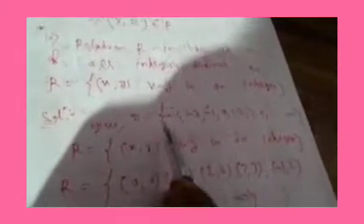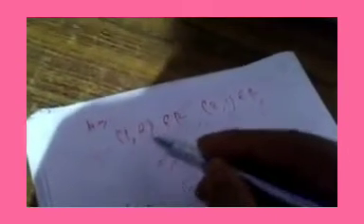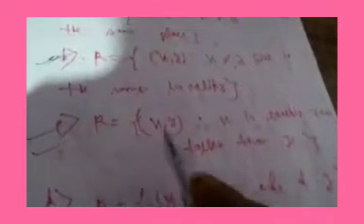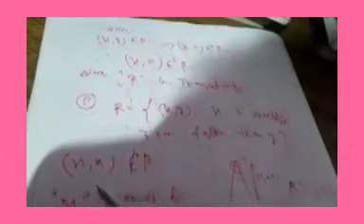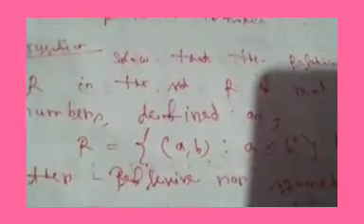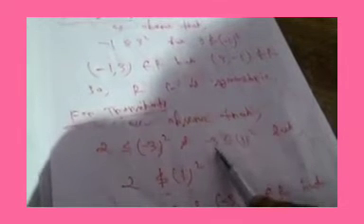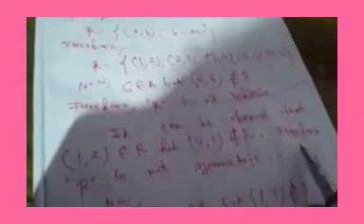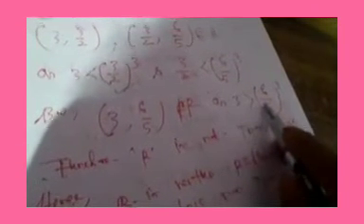Relation and Function(4th video)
Mathematics Tutorial for Class 12